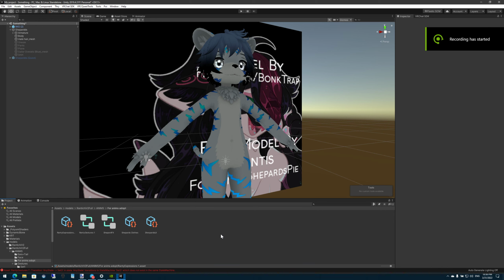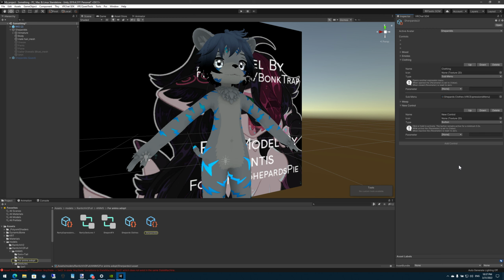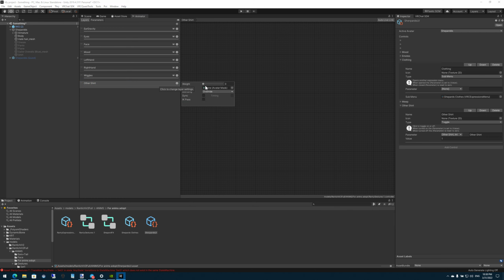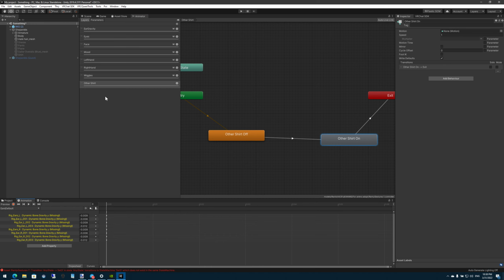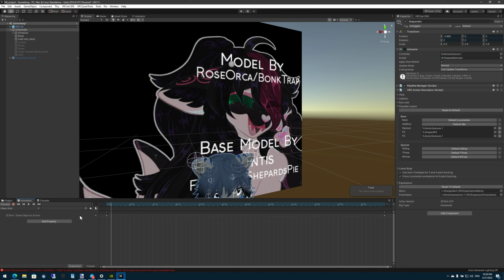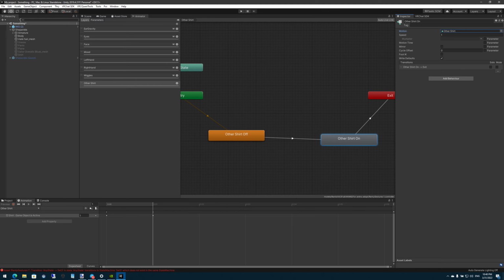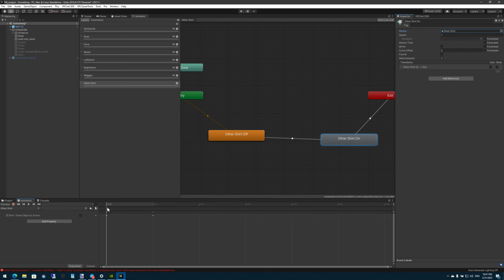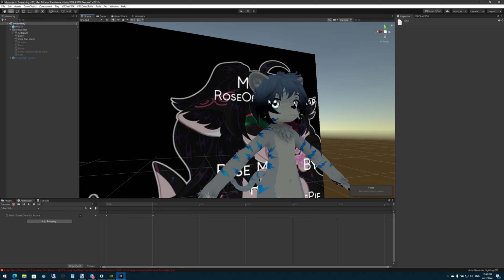Desktop 2022 03 31 22 36 41 06